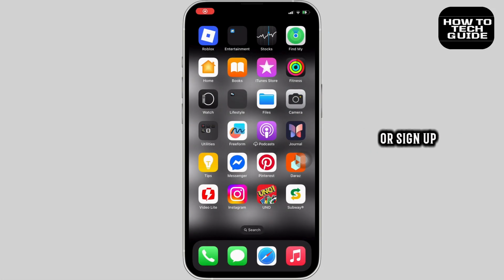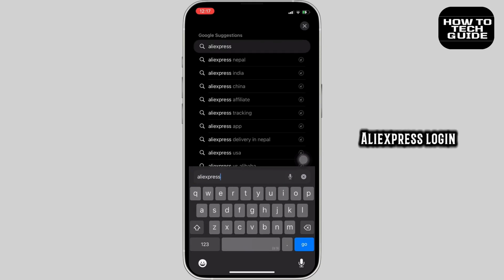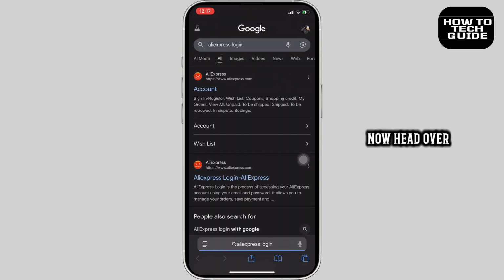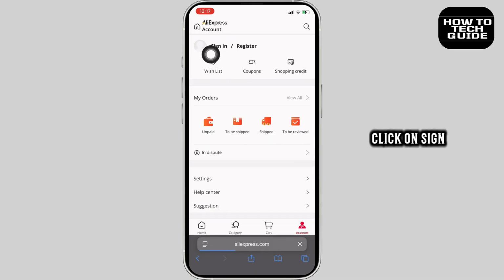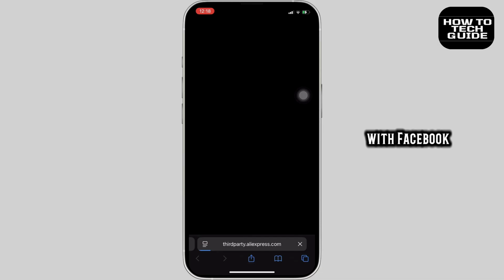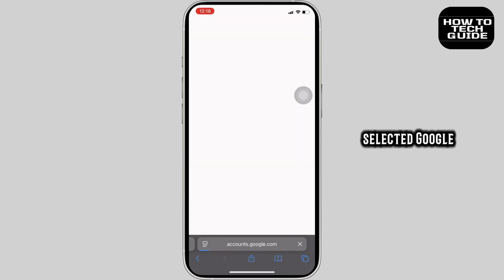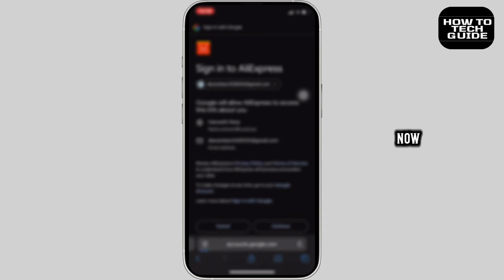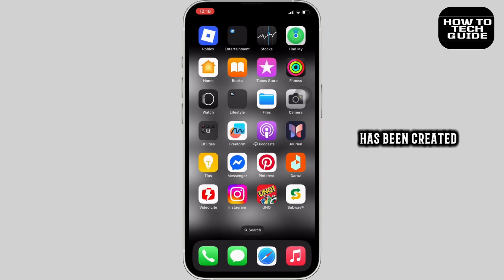How To Create Or Sign Up For AliExpress Account 2025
Want to create or sign up for an AliExpress account? In this step-by-step guide, we’ll show you how to register for AliExpress using your email, phone number, Google account, or Apple ID. Whether you're shopping for the first time or setting up a new account, this tutorial walks you through the latest 2025 method to create your AliExpress account easily.

Timestamps:
00:00 – Intro
00:05 – Steps to Create / Sign Up for AliExpress Account